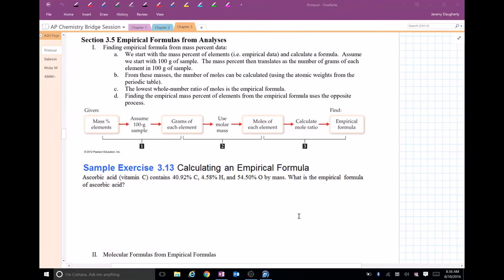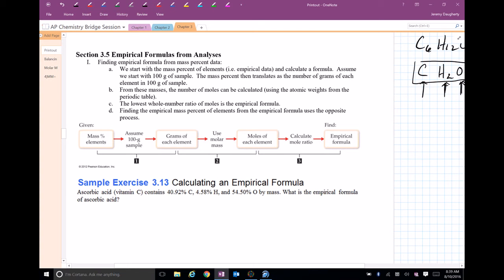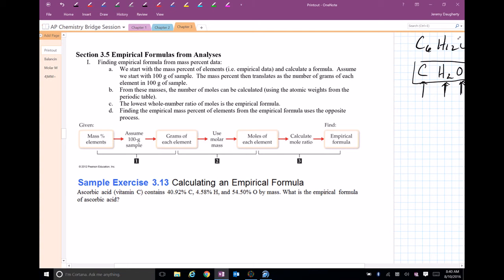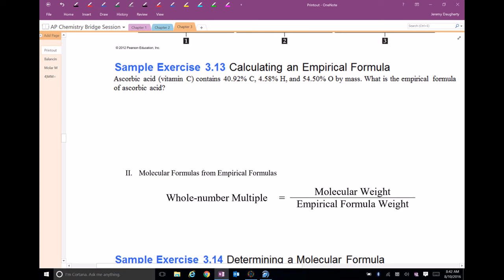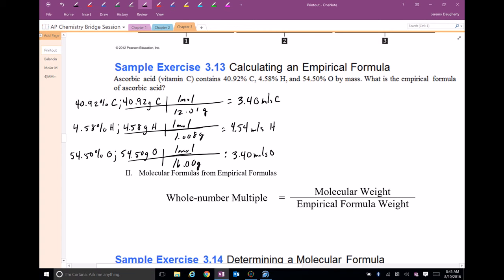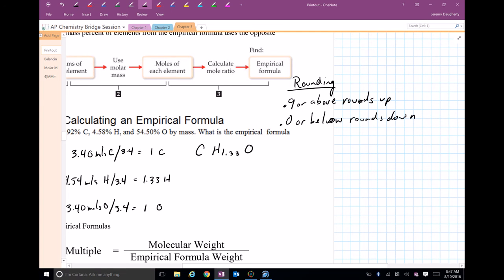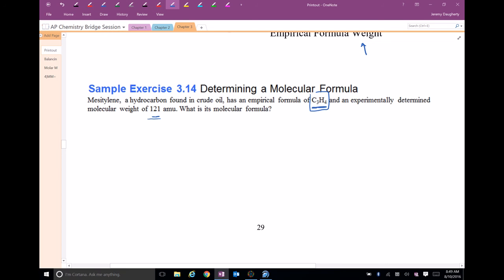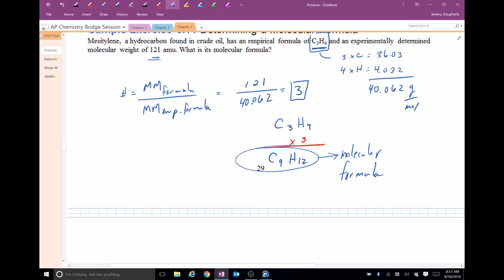Section 03_05 Empirical Formula from Analyses.mp4